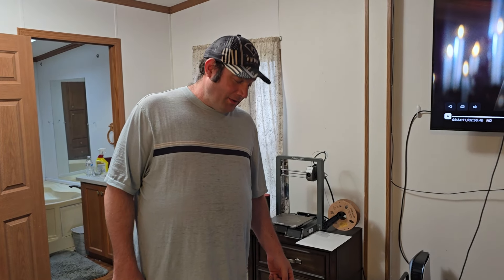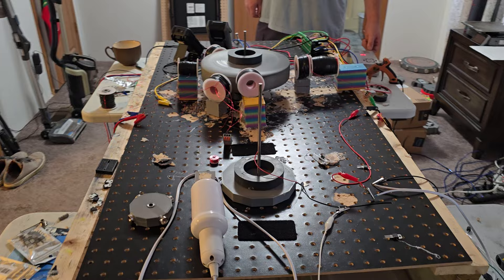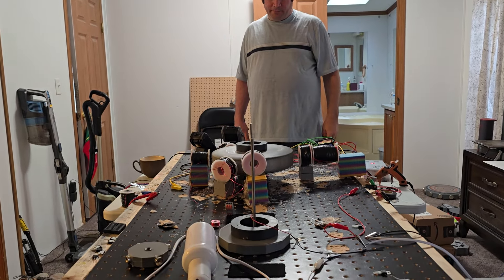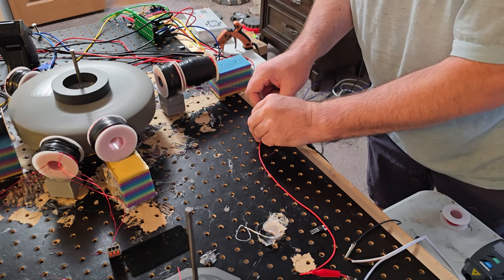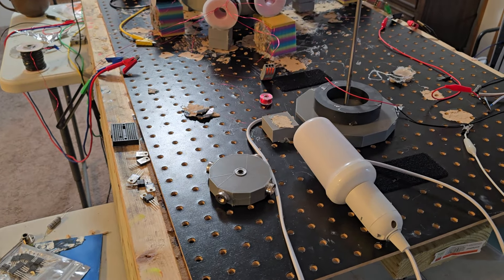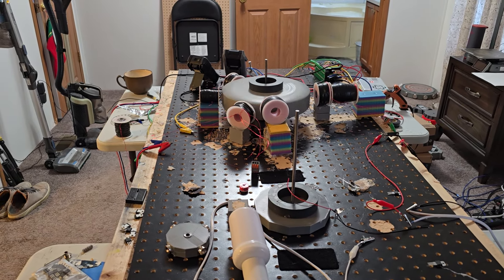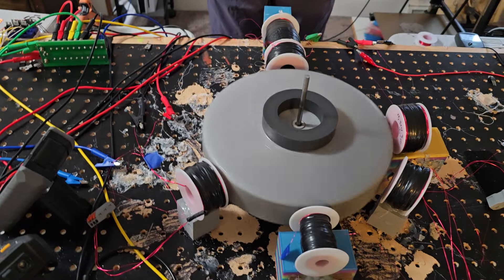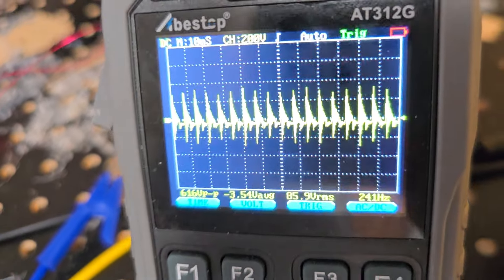Pulse motor, will the light turn on with the current circuit setup?